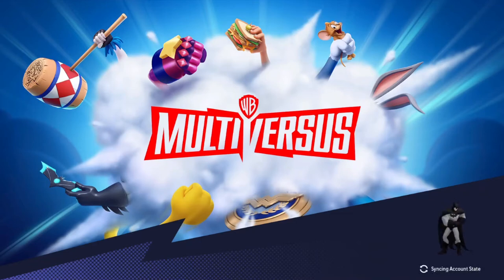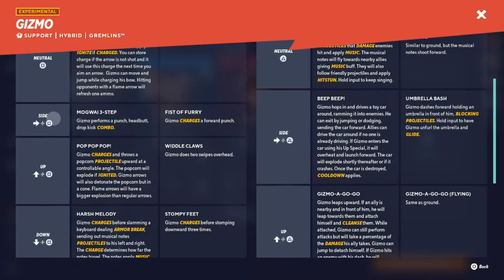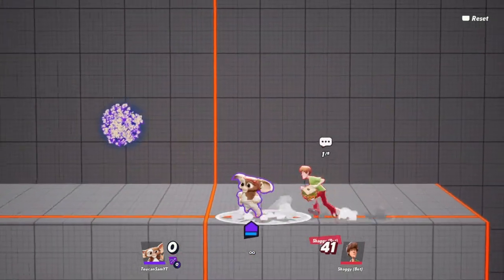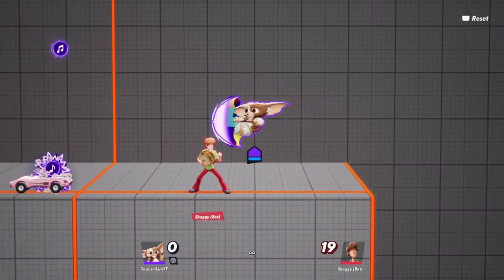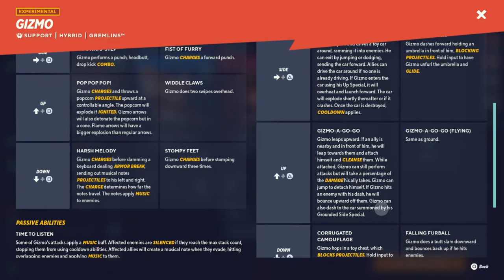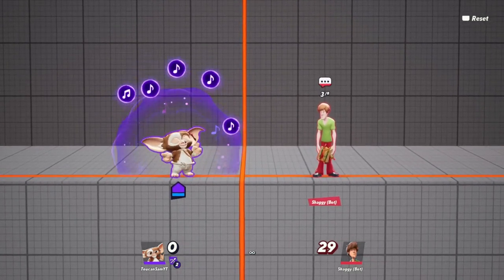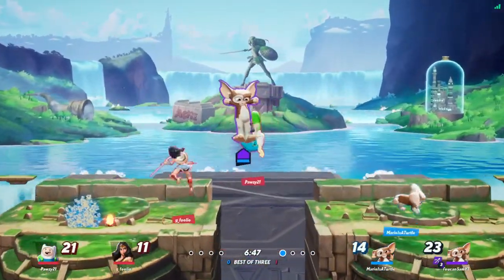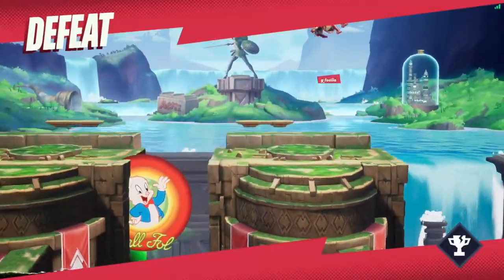Gizmo Beginner Guide and First Impressions (MultiVersus)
ITS GIZMO DAY
Watch me learn the new character Gizmo and teach you all the tricks I found in actual matches as well as go over his basic game plan